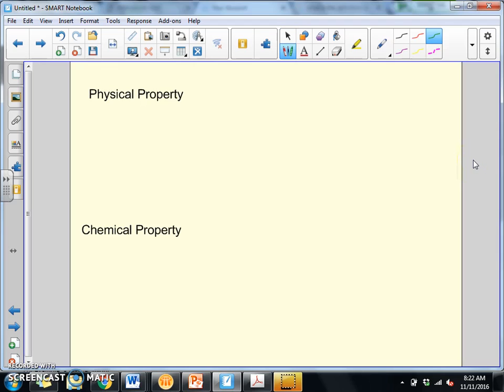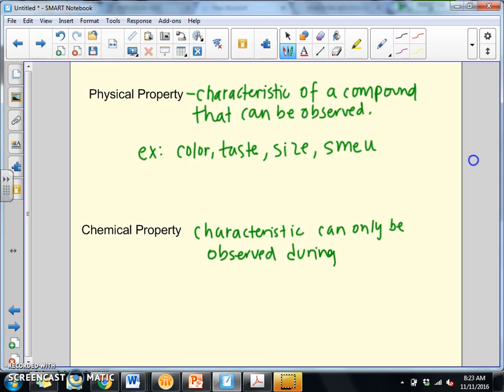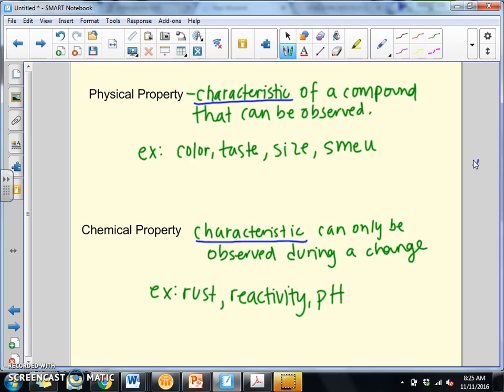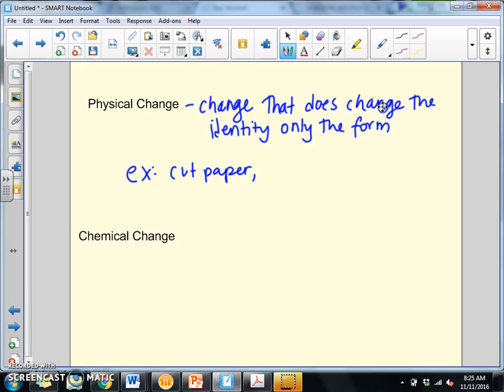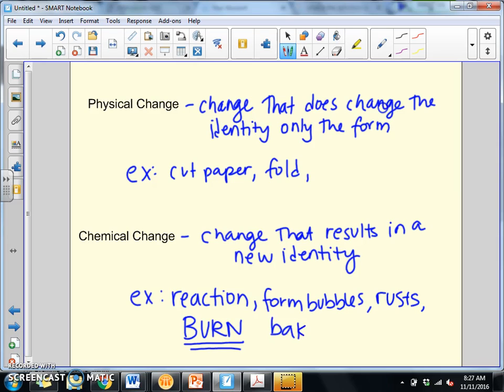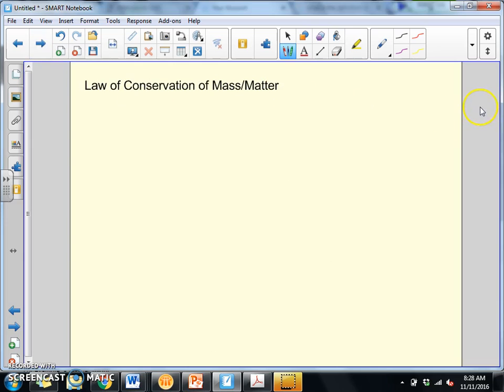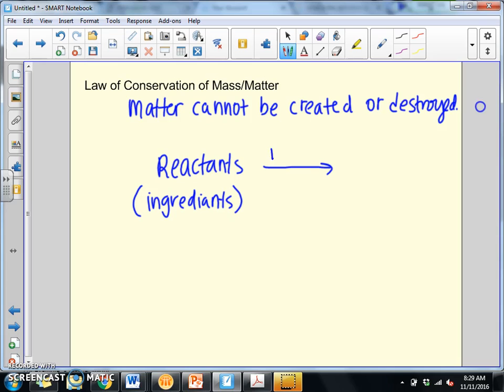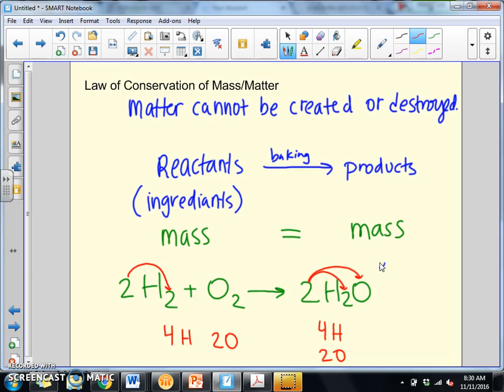16-17 Properties and Changes